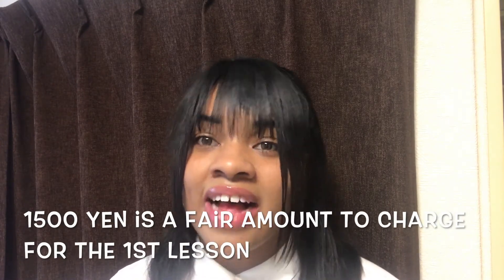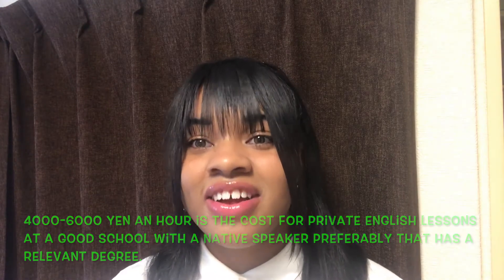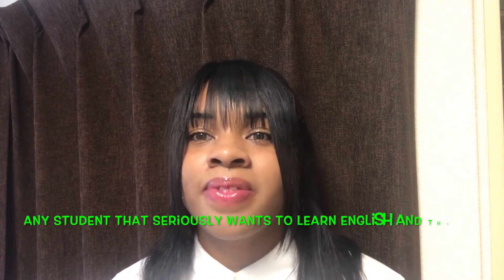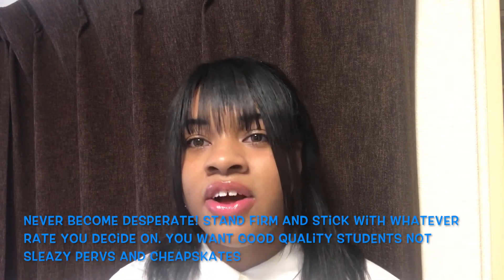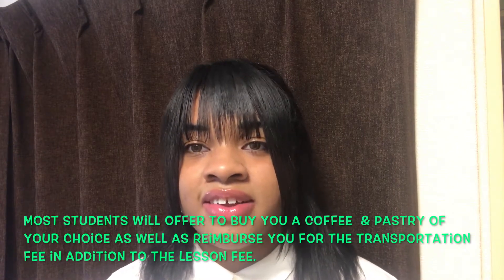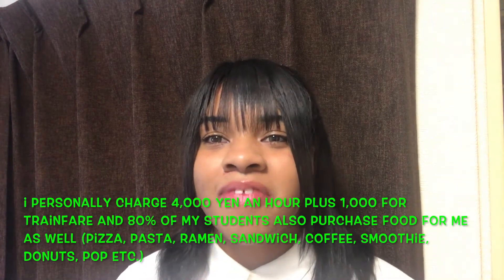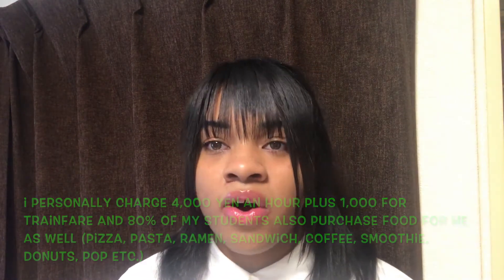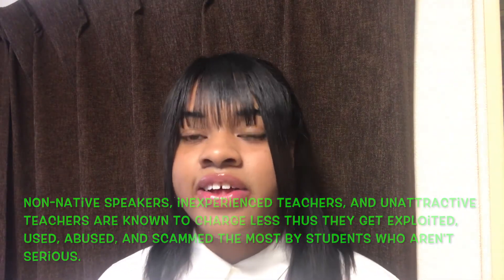HOW TO TEACH YOUR OWN ENGLISH LESSONS || Part 4: How Much Should You Charge?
This is a continuation of my series on how to get and teach your own private English students in Japan. This video will help you decide how much you should charge your private English students.

Follow My Miscellaneous Adventures in Japan!

Gaming & Entertainment

PSN/Wii: CoMic95TheSavior
Xbox: CoMic95

CoMic95

CoMic95TheSavior